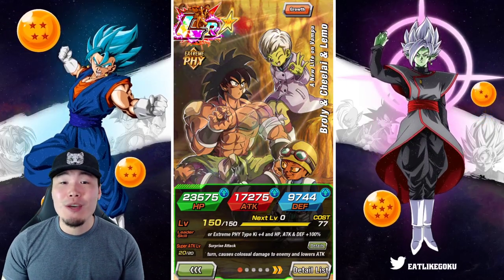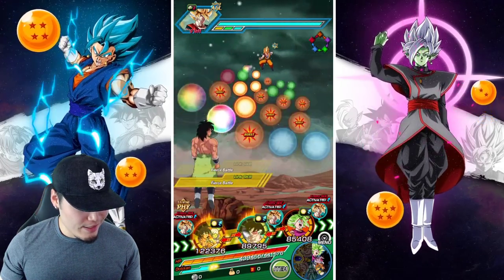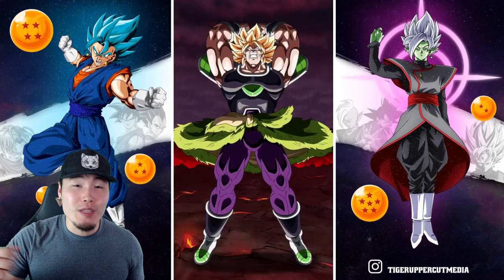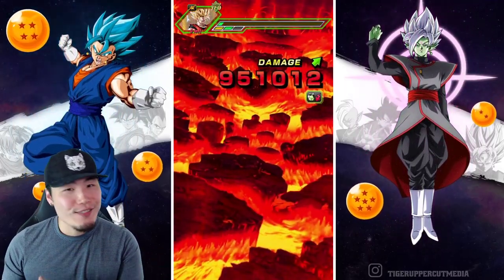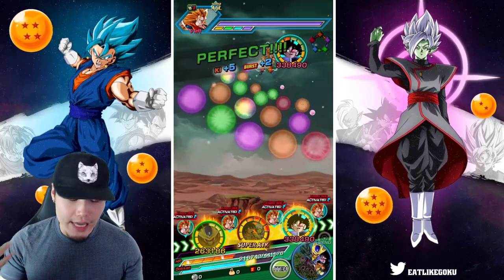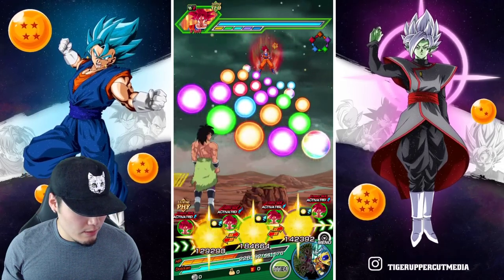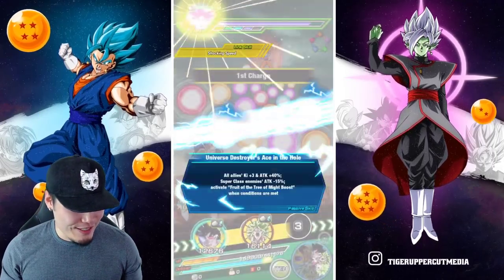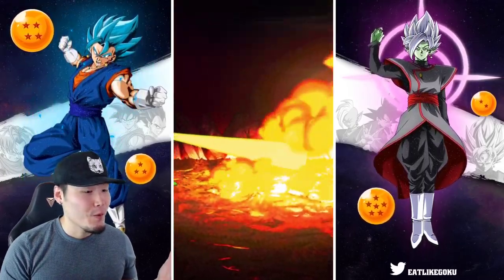STILL INSANE WITHOUT DUPES!! 55% LR Broly & Cheelai & Lemo Showcase | DBZ Dokkan Battle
The best part is that you don't need any dupes for a 100 PERCENT chance to dodge EVERYTHING. I love this unit.